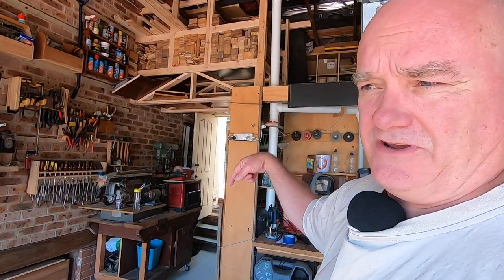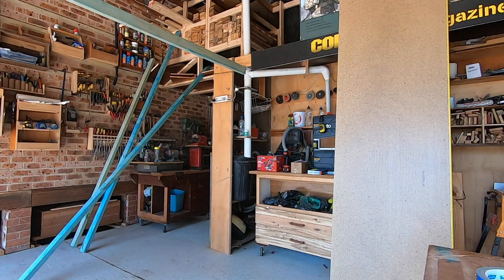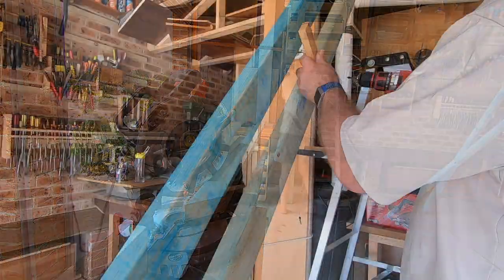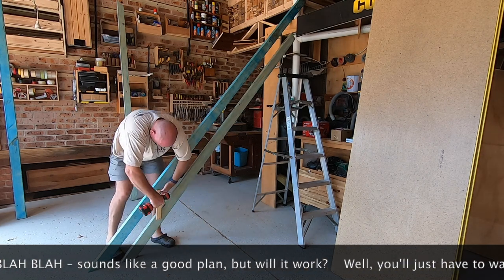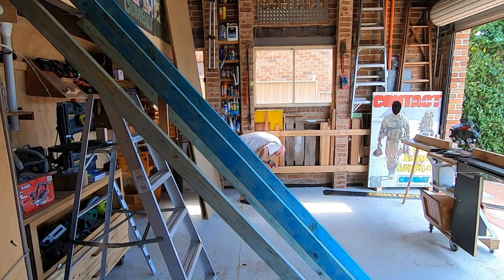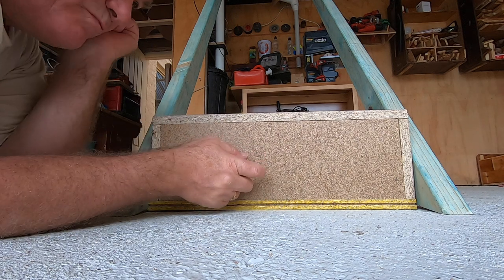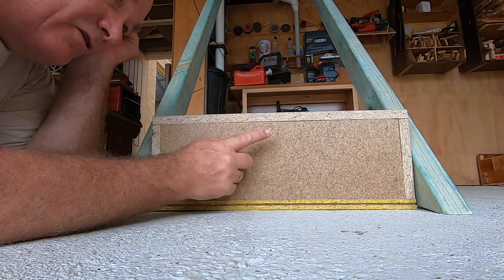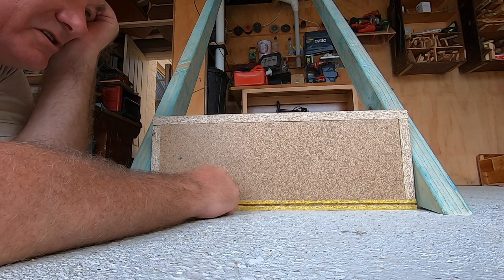Planning a big build – mezzanine stairs – part 1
This is one of those projects you regret starting soon after you do – start, that is.
But stubbornness, or fear of failure or something drives you on.
It took months to finish – allowing distractions, life and procrastination to prolong the pain.
I did get it done, though – and I'm chuffed with the result.
But you won't see the finish line in this video.
This one is about the planning – planning on the fly – building, tearing down and building up again.
Hence the frustration and regret at starting.

CONTACT reports on the people, platforms and operations of the Australian Defence Force, through news and magazine stories, photos and video that capture the essence of serving-members’ lives, as far as possible from a grass-roots perspective.

) is our internet-based headquarters where we publish daily news and other interesting, relevant items.

as ’embassies’ where we engage our audience, inviting them back to our headquarters

COMBAT Camera is a sister publication, focused heavily on photos essays and shorter stories. It its produced on an ad-hoc basis and is also completely free to the same subscribers.

Brian Hartigan
CONTACT Editor